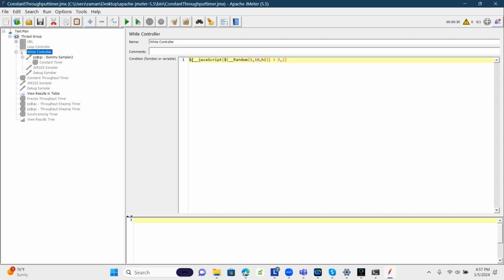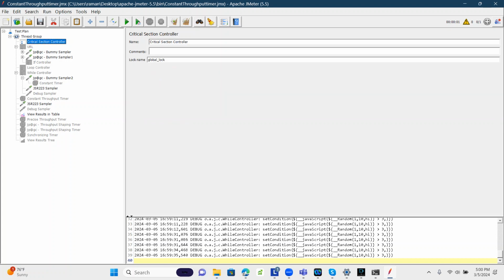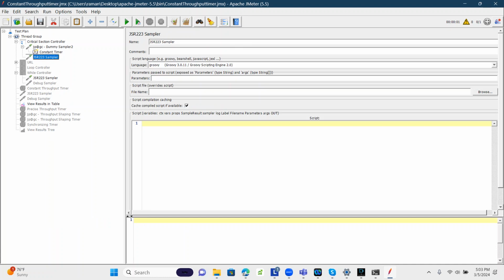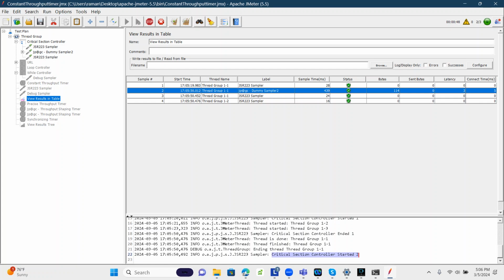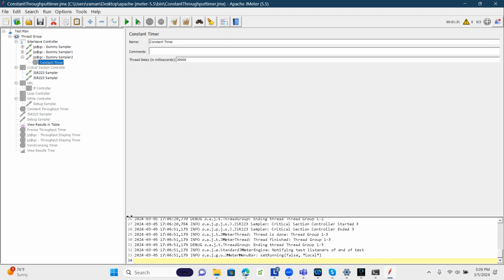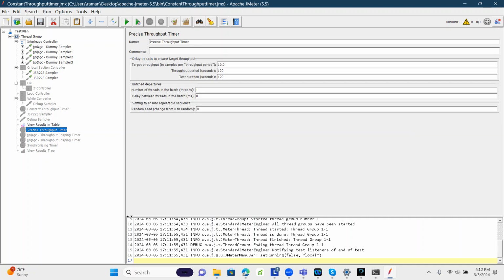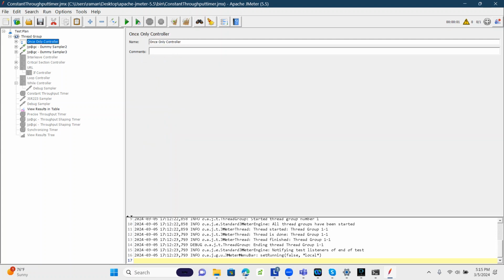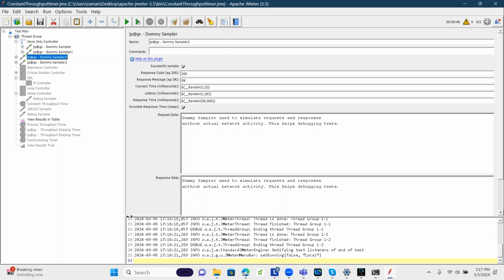Critical Section/Once Only/Interleave Controller in Jmeter